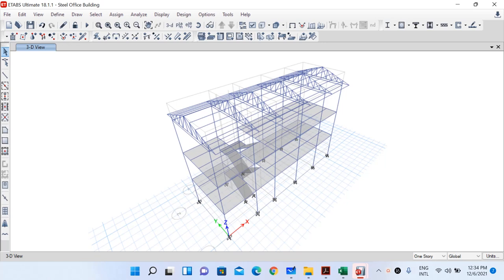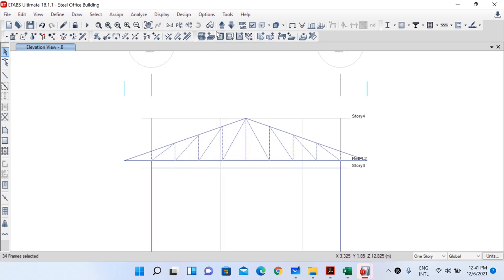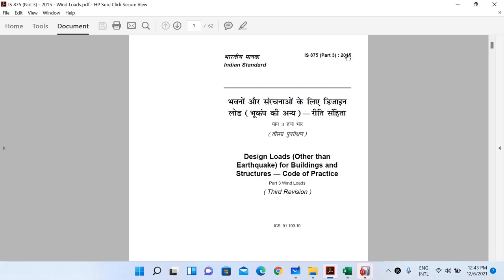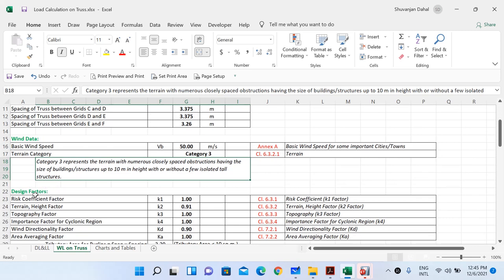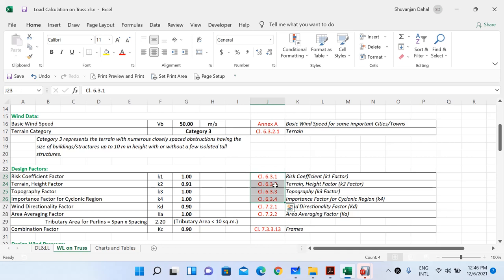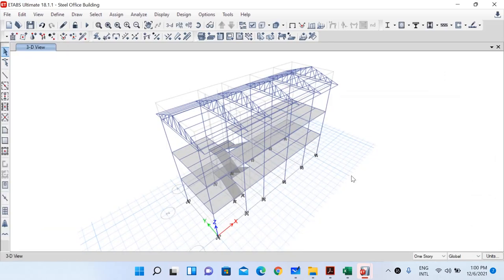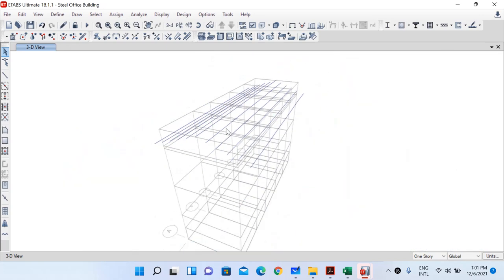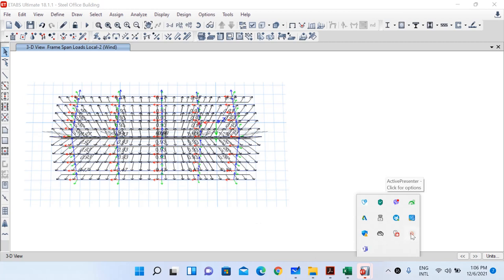Lecture 7-Wind Load on Steel Roof Truss as per IS 875 Part 3 (2015) Code-Calculation and Application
In this video lecture, we calculate and apply wind loads on steel roof truss as per IS 875 Part 3 (2015) Code.

- Wind Pressure Coefficients Wind Load Application [IS 875 (Part 3):2015]